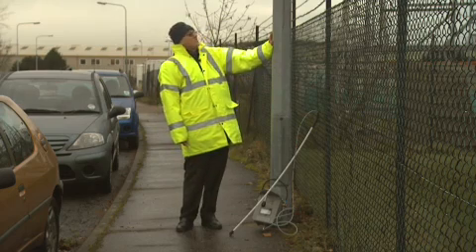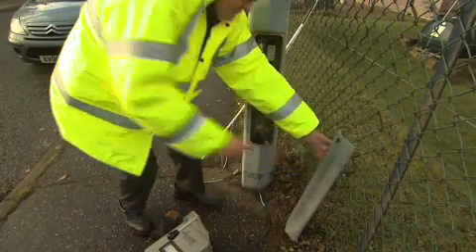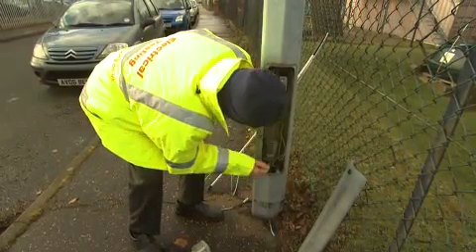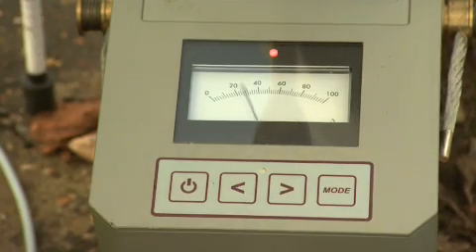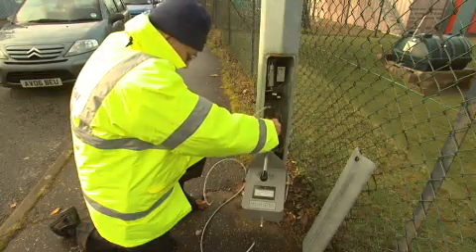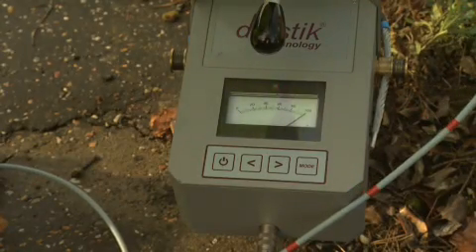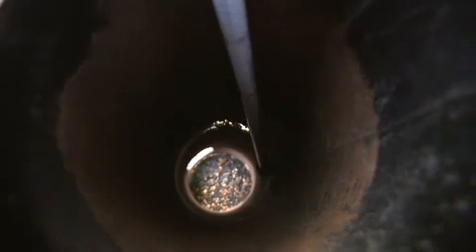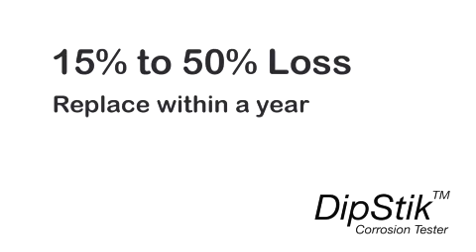Electrical Testing - Dipstick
Street Light Structural Testing by Electrical Testing Ltd. Video Produced by TMS Media Ltd.